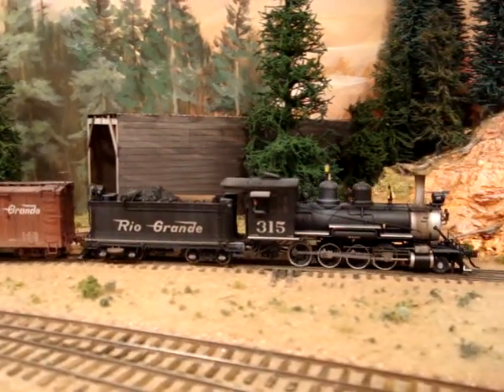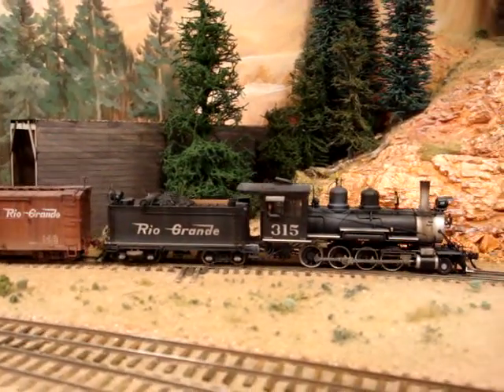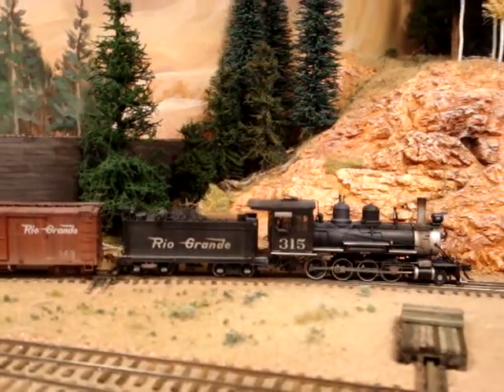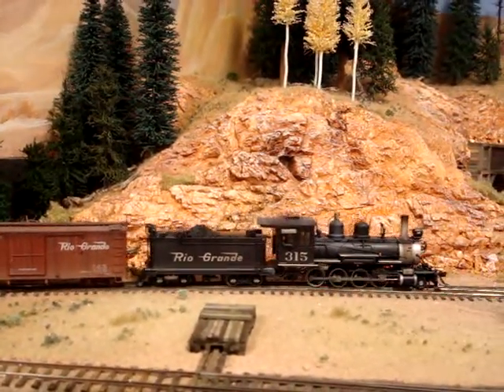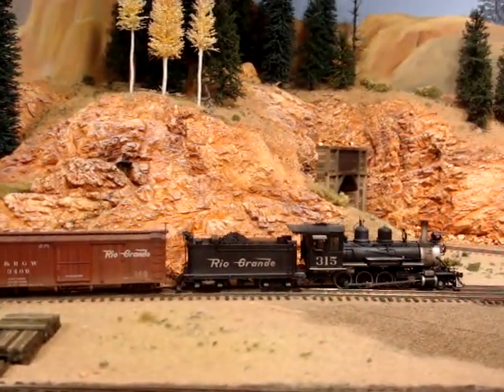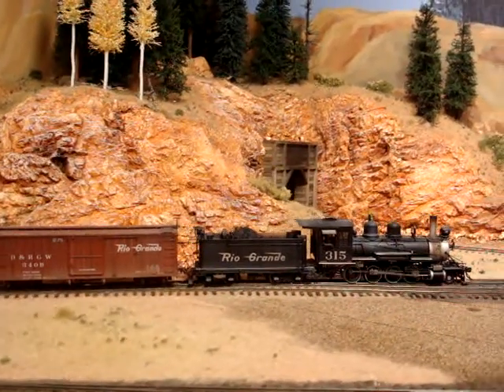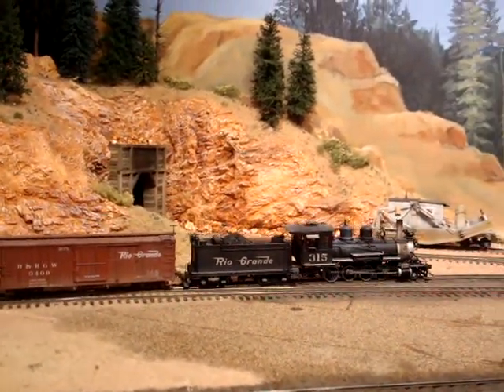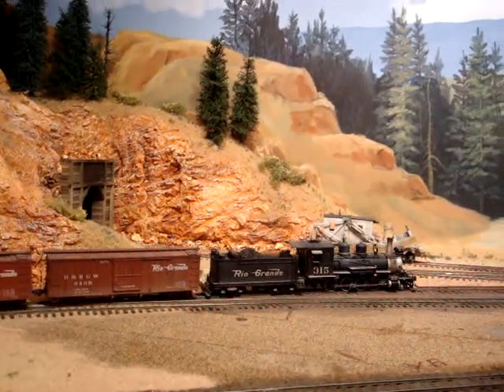Dallas Area Narrow Guage Layout